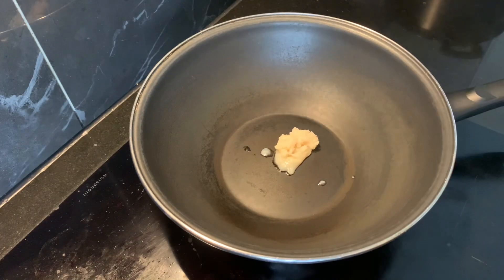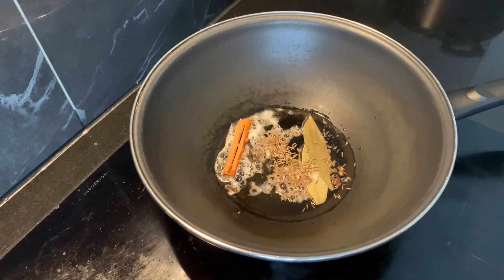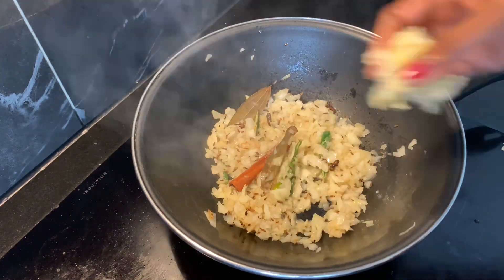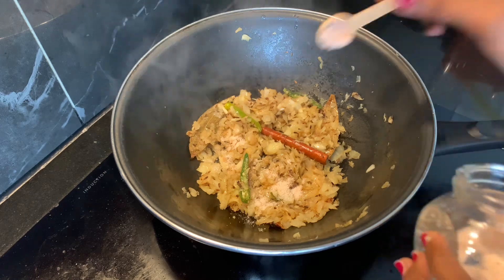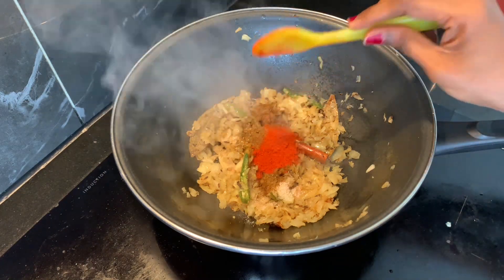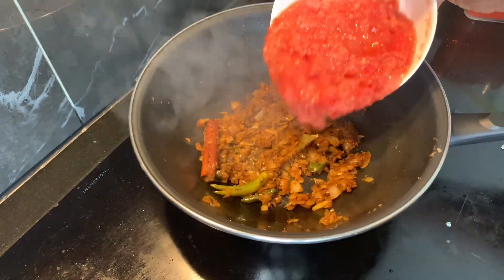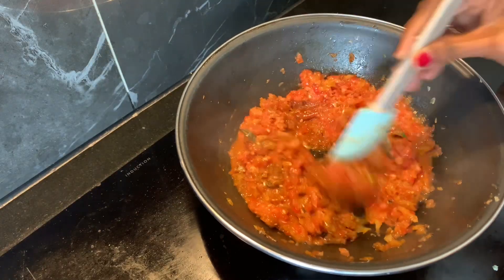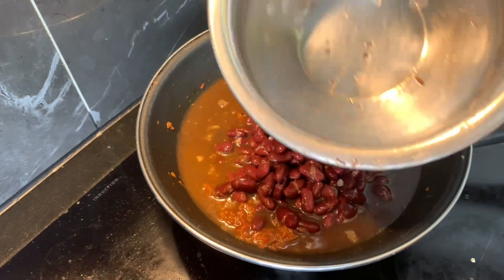రాజ్మా మసాలా పర్ఫెక్ట్ డాబా స్టైల్, Excellent Rajma curry making